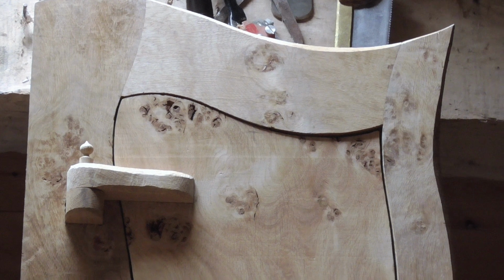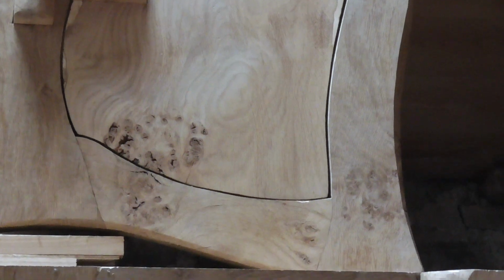Unusual Kitchens and Handmade Kitchen Furniture from Carved Wood Design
Transcript:
So here we are in the workshop and just looking at a few of the details. Handmade wooden hinges are a nightmare to make but they look amazing.  They give this real kind of innocent childlike feel. The doors on this particular job were difficult because they had to be made out of one single piece of wood.  It sounds really really straightforward but it's not. Trying to find the woods is really really difficult but yeah it was worth it. We managed to get hold of a specimen log, which is a beautiful beautiful log, one of the best I've ever seen, and you can see the detail there. it's absolutely extraordinary.
I also encourage splits and natural features in the wood. I think the characteristics of English wood are truly profound and  I think the most beautiful wood in the world. So I encourage any kind of natural feature and fortunately most of my clients agree that that sanitized look is definitely a thing of the past.  This section fits underneath the staircase as will become apparent in a moment.  Actually the dining room it links perfectly the dining room and the kitchen together, so the whole thing will gel together almost like one space. Also there is a significance to the cat, the black cat at the bottom left hand corner that links the two spaces thematically. The black cat linking perfectly with the witch on the broom which is the main part of the kitchen and we'll have a look at that next. [sounds of handmade kitchen furniture being made]
Hi folks. The final piece of the jigsaw a witch on a broom. Crazy, amazing, unusual, quirky even bizarre, but it works and it works because it's been carved to the nth degree in this beautiful flowing Baroque style. I love the idea of taking childlike things with a real simplicity but breathing real life into them making them almost real.  This client came to me from Surrey as she couldn't find what she wanted in the southeast so she came to my business in Cheshire and we discussed her aims and aspirations with regard to the design and she was very much into mysticism, witches and wizards, so I came up with this design which has a childlike simplicity and I know she'll be absolutely over the moon with this because I've actually encapsulated her personality and I think that's such a rare thing and I think it's the mainstay of the business that everything we make here is personalized and themed absolutely to the client. So this is absolutely original and there isn't another one I was going to say anywhere in the country, probably this is the only one of its kind on the planet and I think that originality is a rare thing in the 21st century.

Carved Wood Design Bespoke Kitchens
Nether Carr Farm
Kettleshulme
Cheshire
SK23 7RG
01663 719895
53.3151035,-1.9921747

unusual kitchens
original bespoke handmade kitchens
personalised kitchen design Cheshire, London and throughout the UK